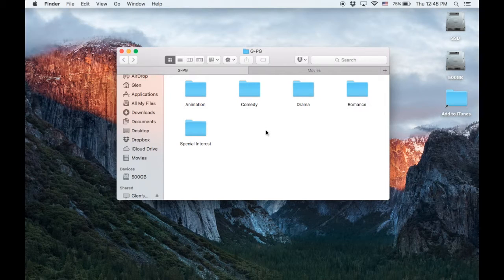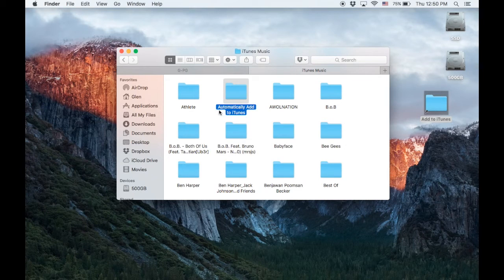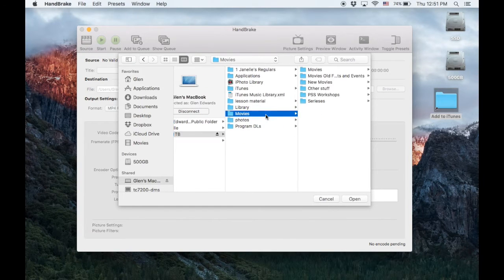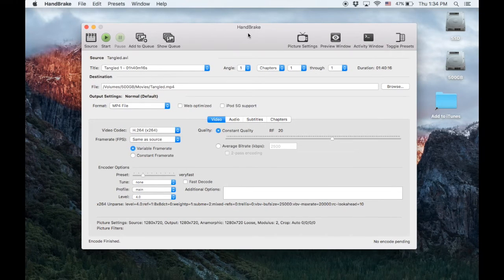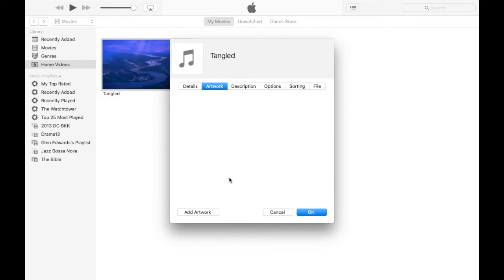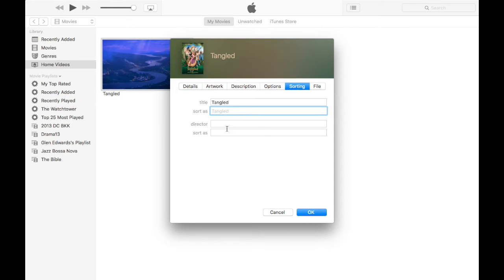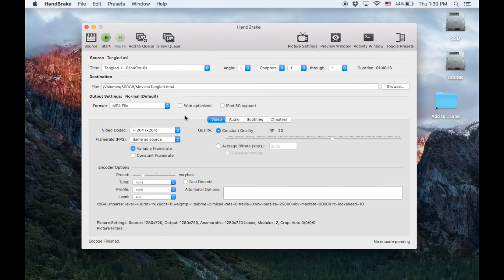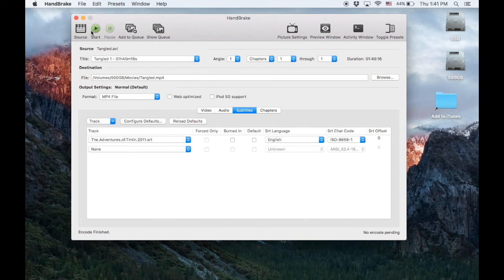Building iTunes Movie Library from the ground up. No iTunes Store needed!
This is a walkthrough for anyone unsure about how to make a good iTunes movie library when your movie collection is not purchased from iTunes.

Home Sharing is possible to all your iOS devices including Apple TV, you can have a large movie library, which looks just as good as a library of movies that have been purchased off the iTunes store.